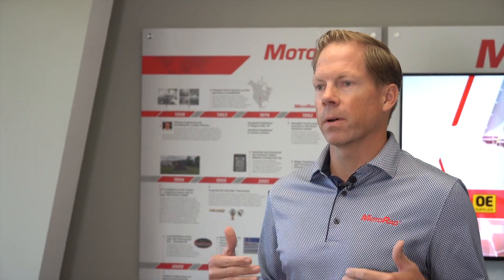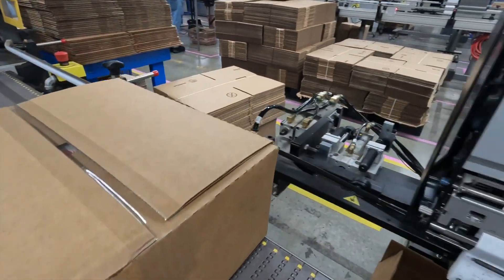Road to AAPEX Ep. 7: The Evolution of Ignition Systems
In this episode of Road to AAPEX, the team dives into the evolution of automotive ignition systems, focusing on how ignition coils have changed from a single coil distributing power to each cylinder, to today's coil-on-plug systems, where each cylinder has its own coil. MotoRad, a leading supplier in the aftermarket industry, is highlighted for its role in this evolution, providing high-quality ignition coils since 2017.

The episode also features a deep dive into MotoRad's North American operations in Mount Carmel, Illinois, where CEO Matt Buchholz discusses how the company’s commitment to quality, innovation, and partnership has helped it thrive. MotoRad’s dedication to maintaining high fill rates, on-time deliveries, and precise engineering in products like thermostats and ignition coils is key to its reputation in the industry. Matt emphasizes the importance of seizing opportunities and ensuring consistent quality across all operations, from manufacturing to shipping.

MotoRad’s meticulous testing process is showcased, with Director of Quality and Technical Services Shane Newman explaining how the company ensures that each part meets factory specifications before it leaves the facility. The episode concludes with tips from Eric on how to properly install ignition coils and spark plugs, ensuring the best performance for vehicles.